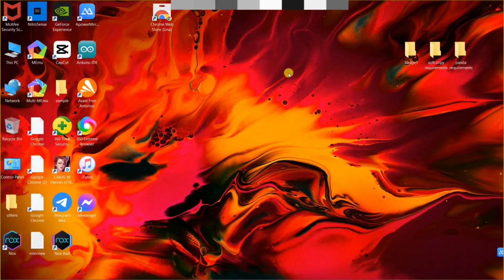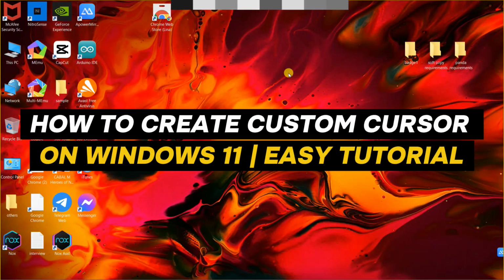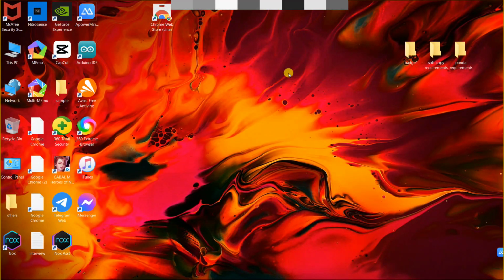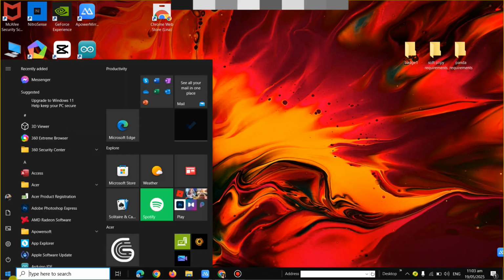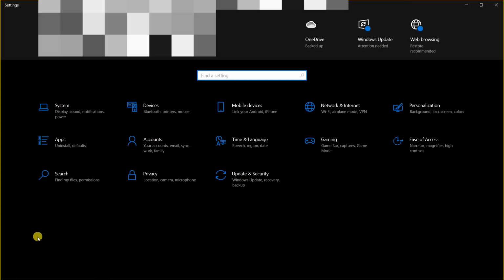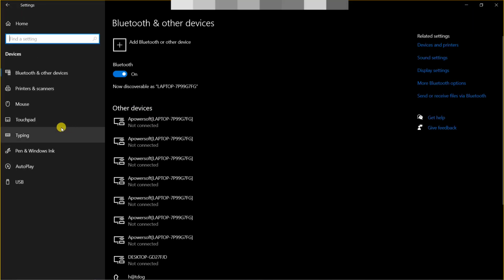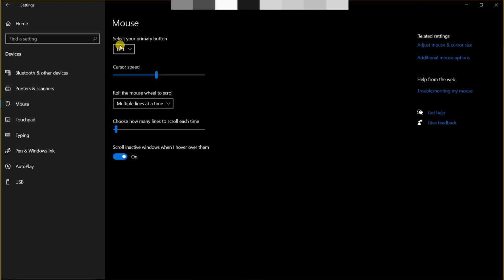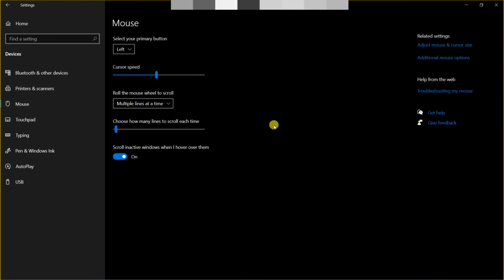How To Create Custom Cursor on Windows 11 | How to Customize Mouse | Change Windows 11 Cursor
Learn how to create a custom cursor on Windows 11 with this easy step-by-step tutorial. Personalizing your mouse pointer is a simple way to make your computer feel unique and improve visibility while working or gaming. This guide walks you through the Windows 11 settings to change, design, and customize your cursor.

You’ll discover how to select different cursor styles, adjust pointer size and color, and apply custom themes for a more personalized Windows 11 experience. Whether for accessibility, aesthetics, or just for fun, this method makes customizing your mouse pointer quick and easy.